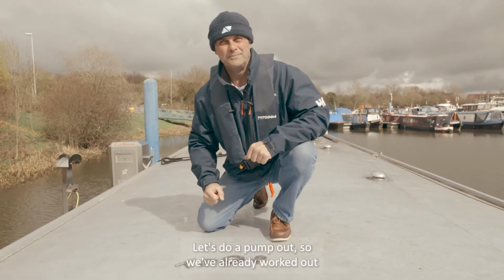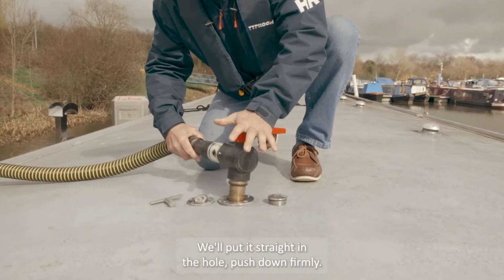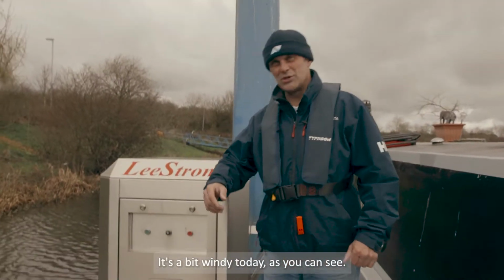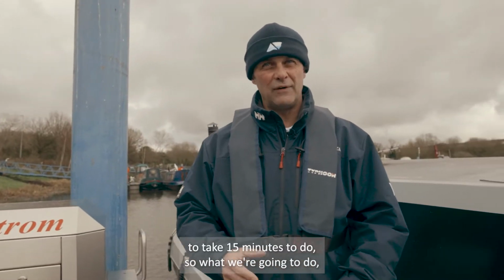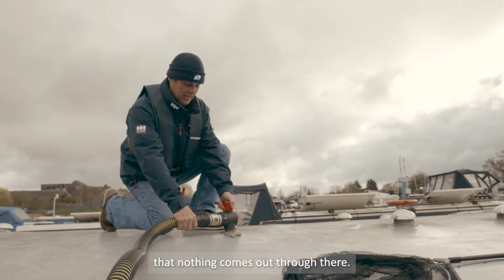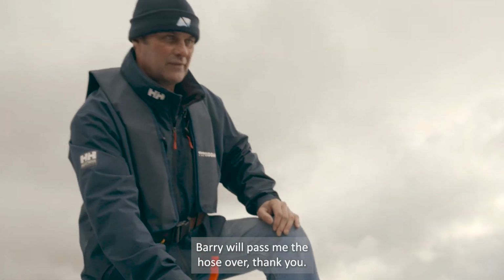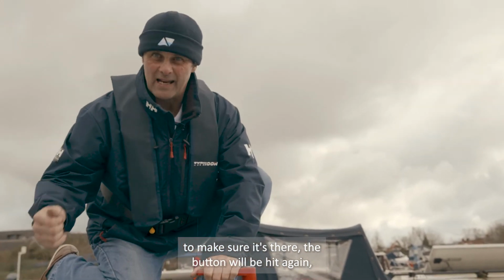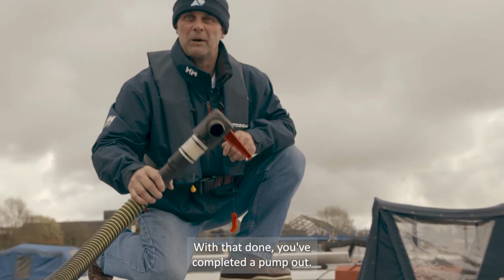Boat Life Tips #3 - How to do a pump out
Boaters love a bit of 'toilet chat' - we know it's all part of real life on the water and we often get asked for help with the pump out. We're always on hand to help you with this stuff, so Mark, our Waterside Manager at Kings Marina in Nottinghamshire has put this handy guide together.